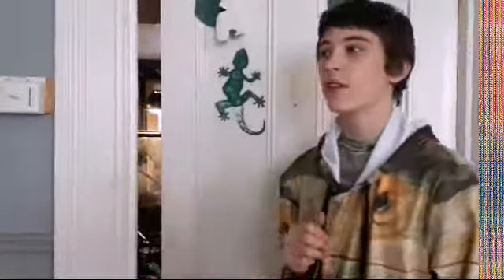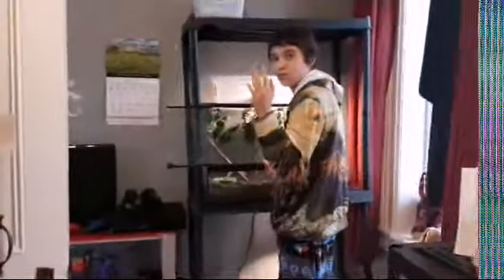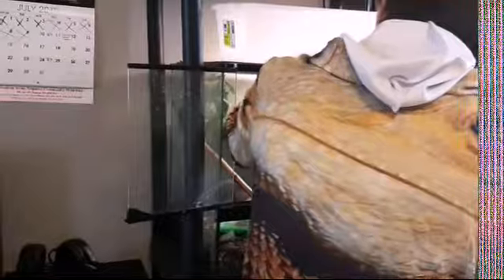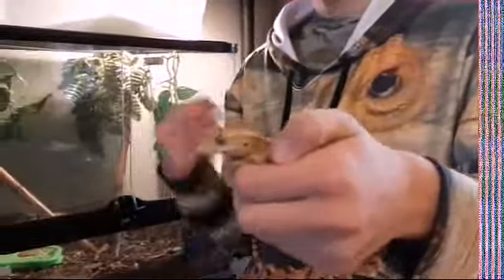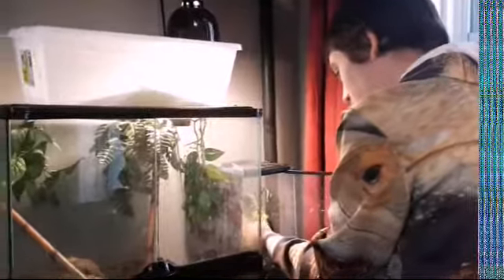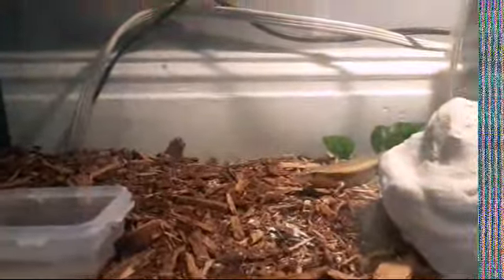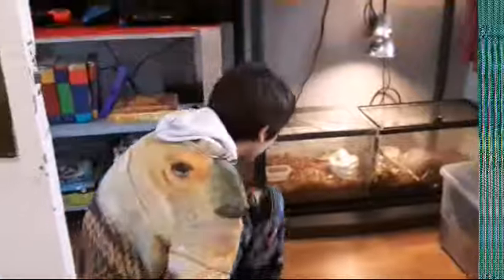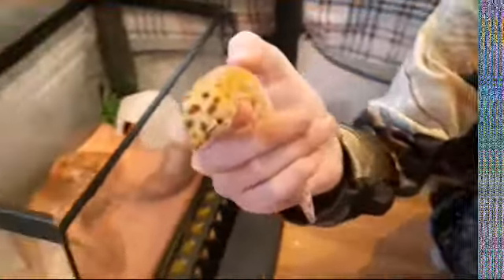2020 reptile room tour🦎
Updated  room tour.

Also follow me over on Instagram at JJ exotics reptile.

Lots of new things happening for the new year.